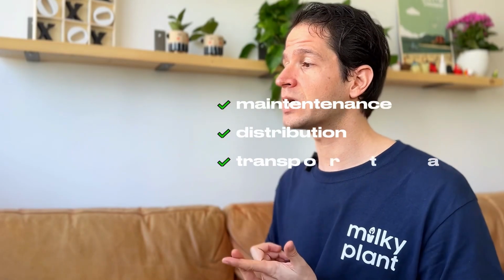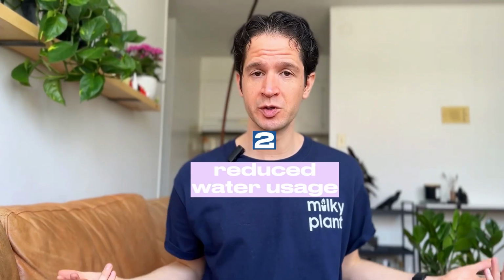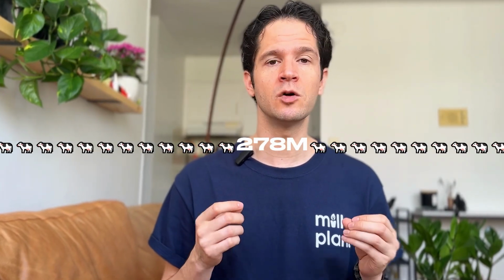Why Plant Based Milk is Better for the Environment 🥛🌱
These days, more and more people are getting into plant-based milk alternatives. It's not just a passing trend either, there are good reasons behind it. We now know how much the dairy industry impacts the environment, so a lot of folks are choosing plant-based options as a way to do their part for the planet. And the numbers don't lie: making plant-based milk produces way fewer greenhouse gas emissions, like up to 60% less, compared to dairy milk. Plus, it takes way less water and land, creates less waste, and uses less energy.

Switching to plant-based milk may seem like a small change, but it's actually a big deal when it comes to saving the Earth. And now, thanks to cool machines like Milky Plant's, you can even whip up your own plant-based milk right at home without making any waste. Seriously, even the water you use to clean the machine can be used to water your plants. So, if you're ready to make a positive impact, why not start with your milk?